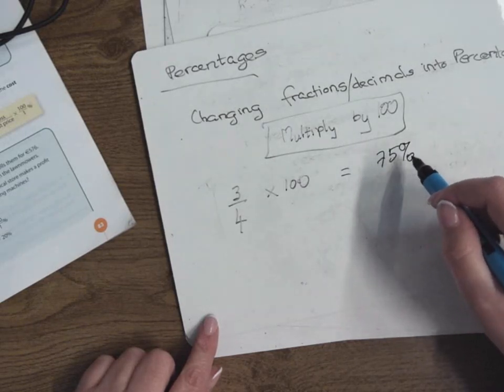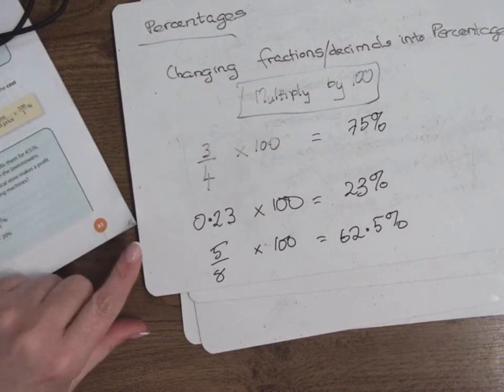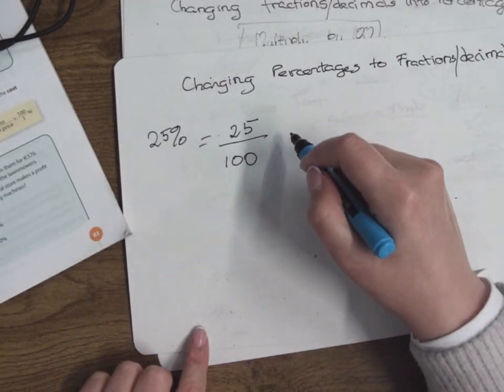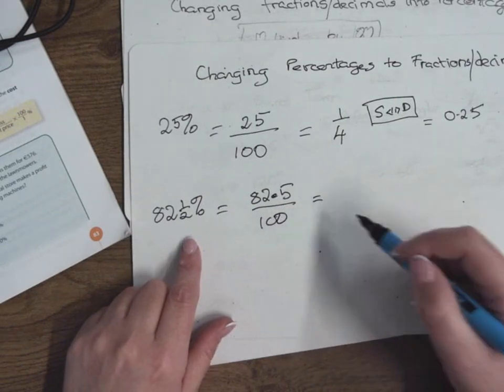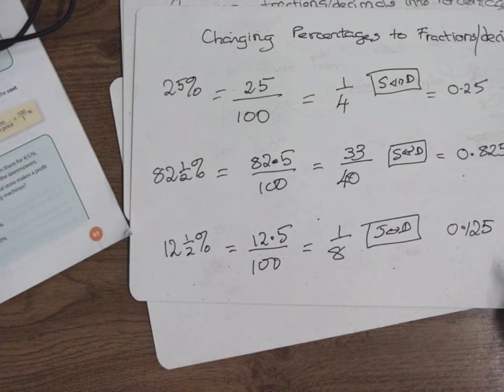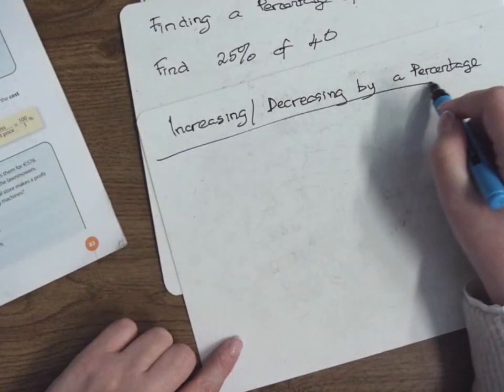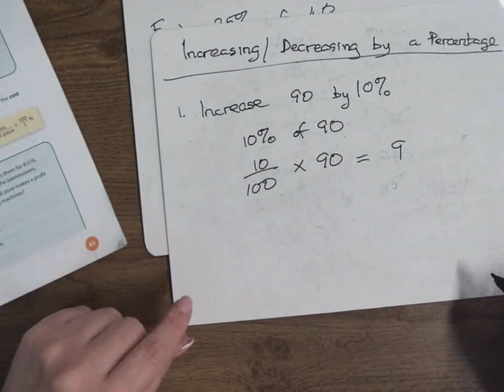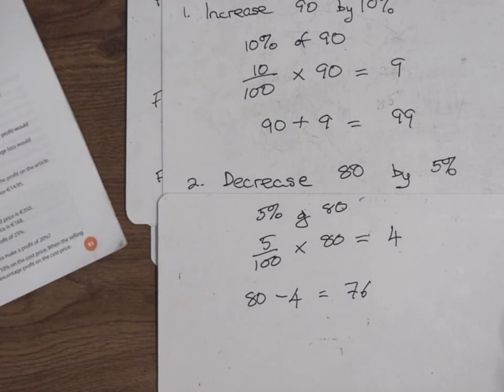mATHS 2 1001 0001